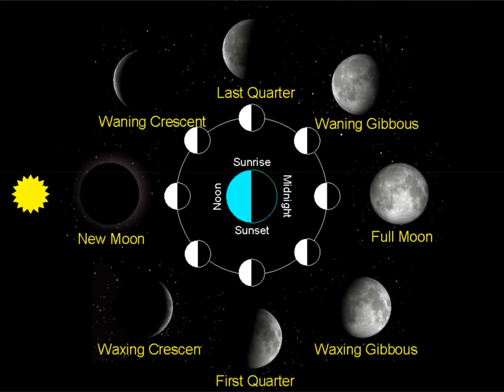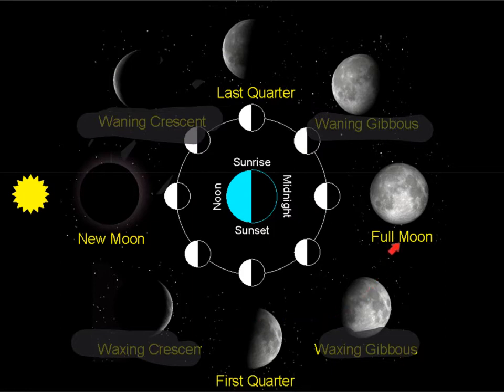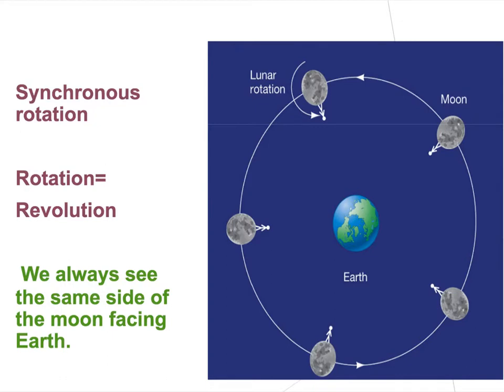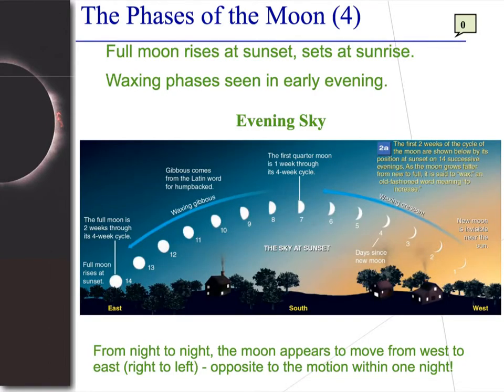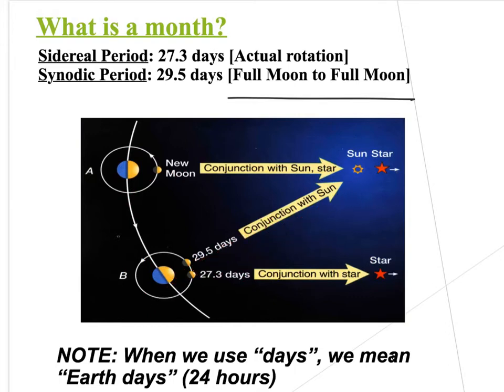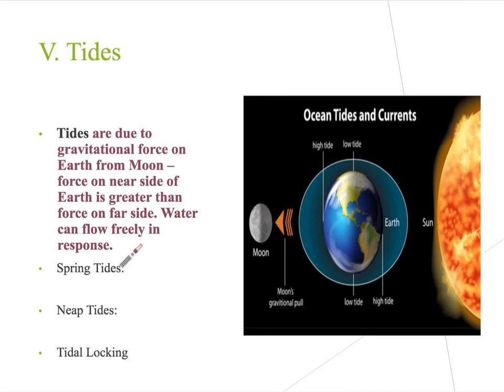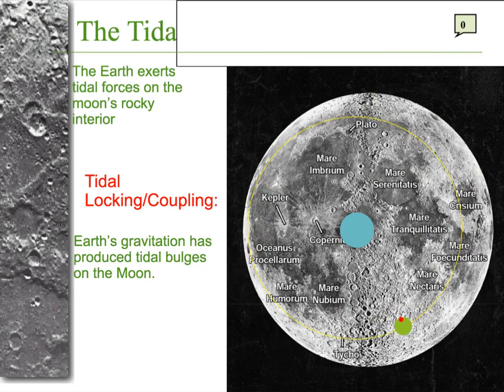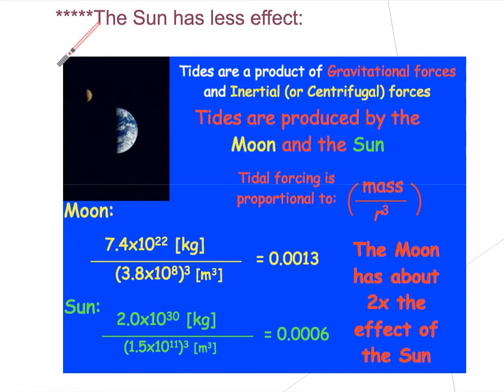moon phase v2